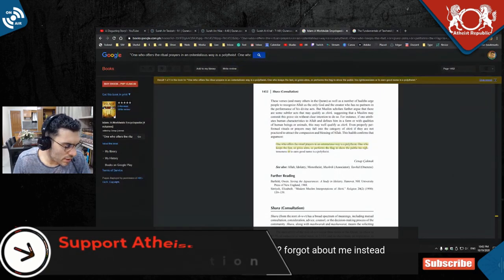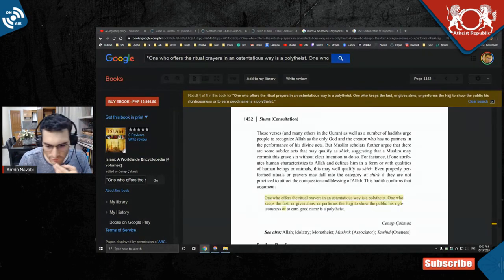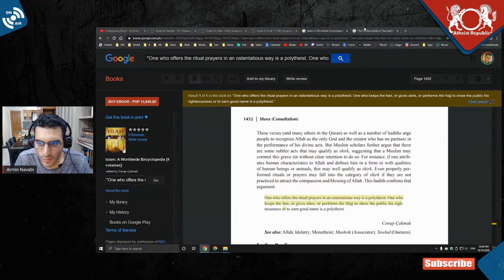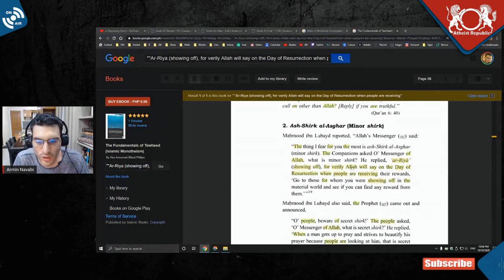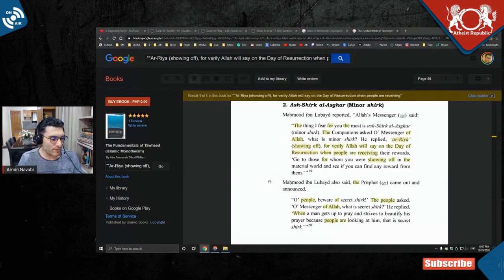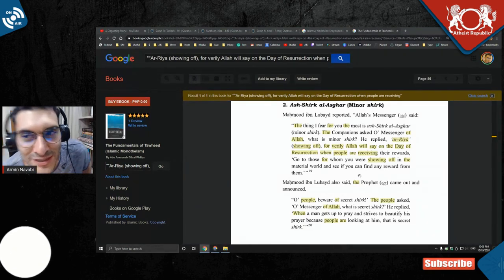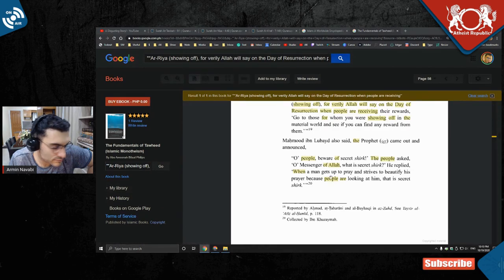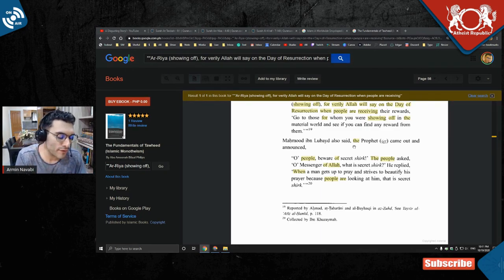Muslim Teachings on Polytheists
🤫 We also have crypto wallets for people who want to donate anonymously
🛒 When you shop on Amazon using this link, Amazon will make a donation to Atheist Republic

🎧 Listen to our news podcast on iTunes, Stitcher or your favourite podcast app

The views and opinions expressed in this video are the commentators' own and do not reflect the official position of Atheist Republic.